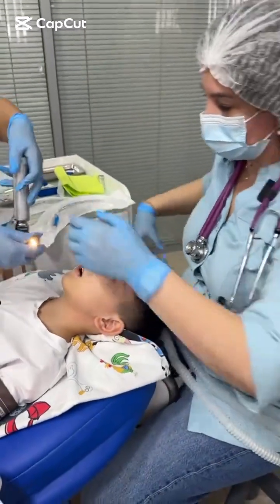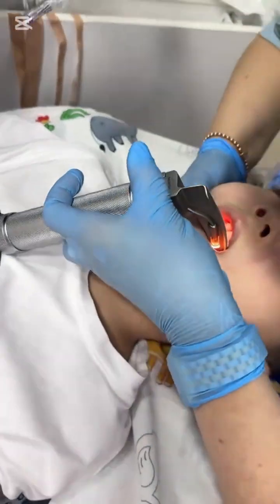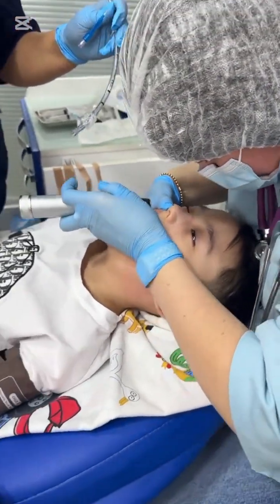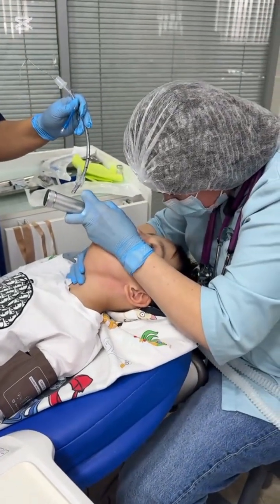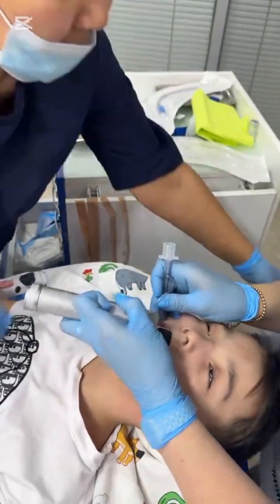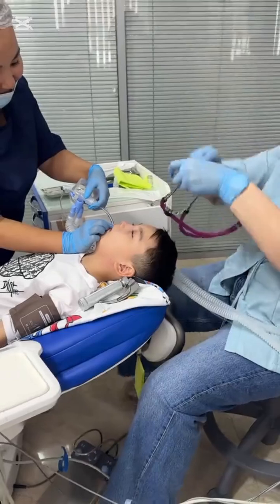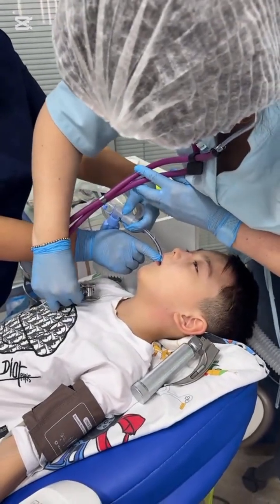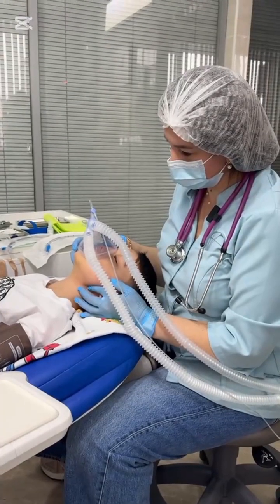Difficult intubation with stilit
Please observe this intubation procedure very carefully. We would like to engage our viewers by asking a few important and thought-provoking questions that will not only test your knowledge but also help reinforce key concepts in airway management.

First of all, take a closer look and tell us—does this case appear to be a difficult intubation or not? What signs or challenges can you identify that may suggest difficulty?

Secondly, in a clinical setting, time is critical. So, how many minutes should an ideal intubation take? What is the safe time limit to minimize hypoxia and other complications?

Third, if you notice closely, there's a metallic or steel-like structure visible inside the endotracheal tube. Can you identify what it is called, and what purpose it serves during the intubation process?

Lastly, during airway assessment or in some intubation techniques, you may observe pressure being applied with two fingers around the neck area—especially in patients with a short neck. What is this technique called, and why is it important in ensuring a successful and safe intubation?"